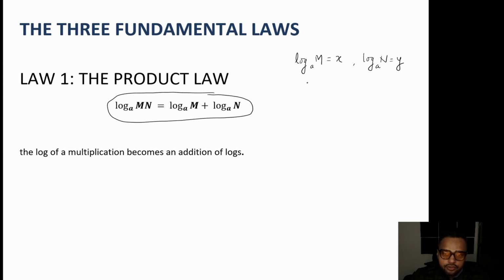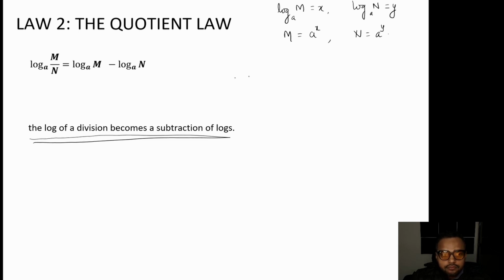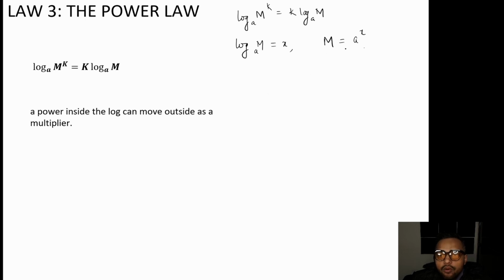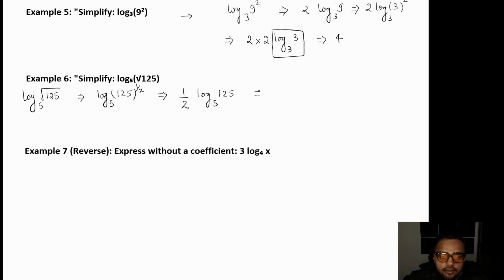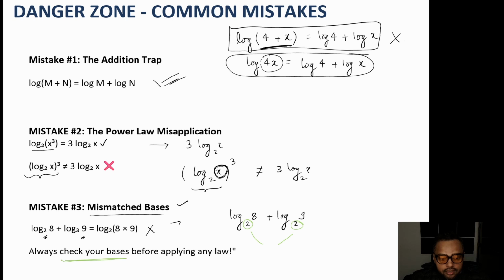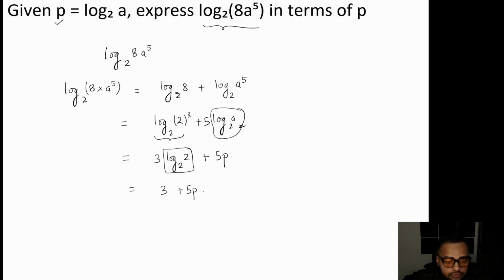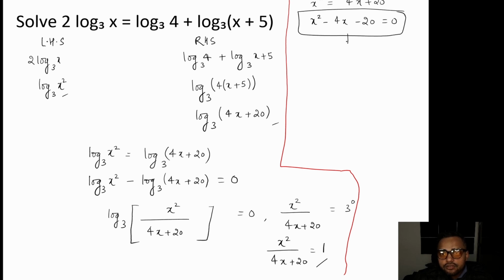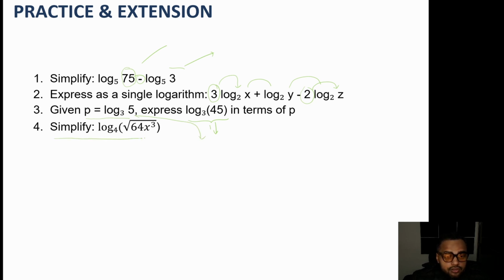A Level Math's | Laws of Logarithms Part 2 | Product, Quotient & Power Rules – Edexcel & IGCSE 9709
Master the Laws of Logarithms—product, quotient, and power rules—in this step-by-step A Level Mathematics tutorial for Edexcel AS/A Level and Cambridge IGCSE 9709 students. Learn how to simplify, expand, and solve logarithmic expressions using pen-tab visual derivations that make these rules stick, not memorise.
00:25 Why we need these laws
01:55 Product law
07:00 The quotient law
12:45 The power law
20:18 Common mistakes
24:20 Exam style mastery
35:49 Strategy flowchart
37:07 Memory aid
37:58 Homework assignment
39:57 Exam tips and tricks

This Part 2 video builds directly on the exponent-logarithm relationship from Part 1: we derive each law from first principles, identify the most common student mistakes (like confusing log(M+N) with log(M)+log(N)), and solve real exam-style problems that test mastery.

What You'll Learn:
Product Law: Why log(MN) = log(M) + log(N)—derivation and applications
Quotient Law: Why log(M/N) = log(M) − log(N)—and when to use it
Power Law: Why log(M^k) = k·log(M)—the most useful rule in problem-solving
Combining laws: How to tackle multi-step simplification and expansion problems
Common mistakes: Why log(M+N) ≠ log(M) + log(N) and other pitfalls students fall into
Exam-style problem-solving: Real questions from Edexcel and IGCSE papers

Why This Video Matters for Your Exam Prep:
✅ Concept-first derivations: Understand why each law works, not just how to apply it
✅ Mistake-proofing: We explicitly address misconceptions before they cost you marks
✅ Exam-aligned pacing: Problems match Edexcel & Cambridge difficulty and structure
✅ Visual pen-tab teaching: Handwritten step-by-step derivations you can pause and revisit
✅ Foundation for Part 3: These laws are essential for solving logarithmic equations and change-of-base

Syllabus Alignment:

Edexcel AS/A Level: Pure Mathematics 1 & 2 (Laws of Logarithms, Solving Exponential Equations)

Cambridge IGCSE 9709: Logarithmic Functions and Laws (Component 1)